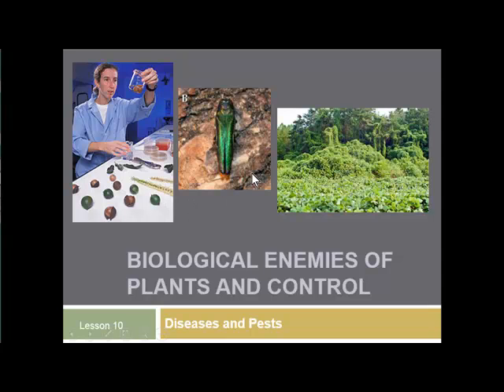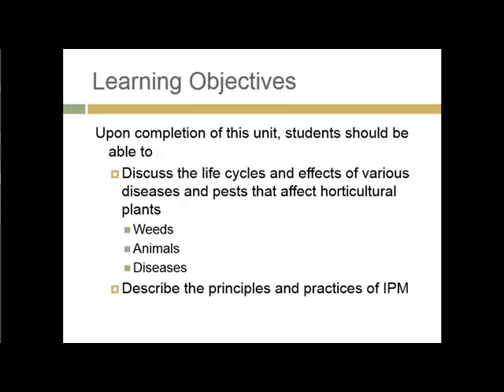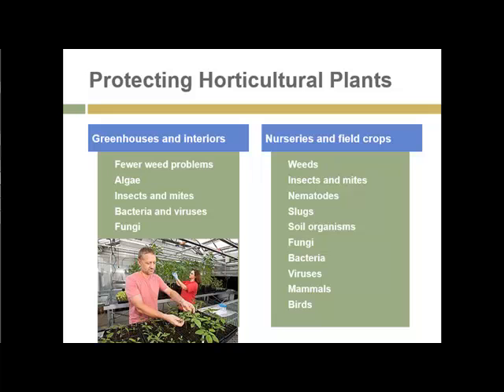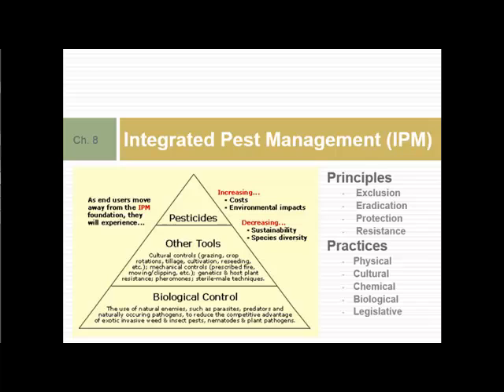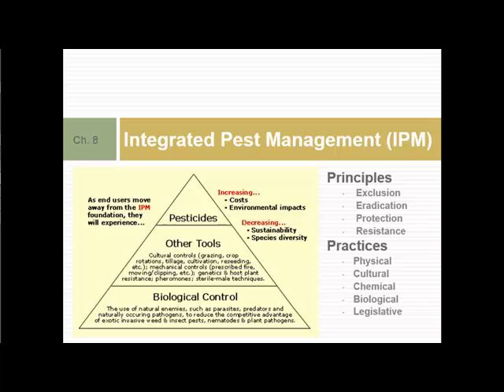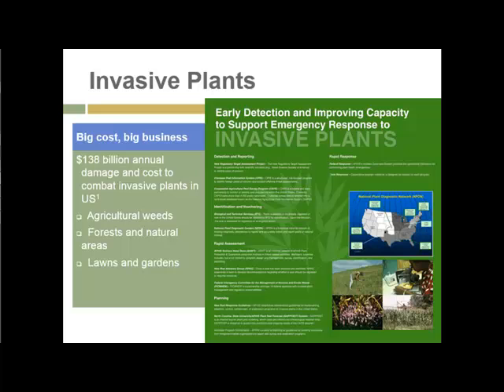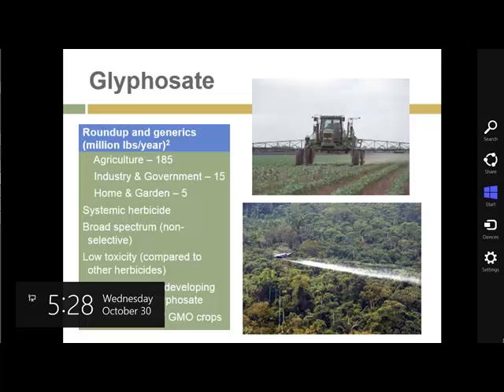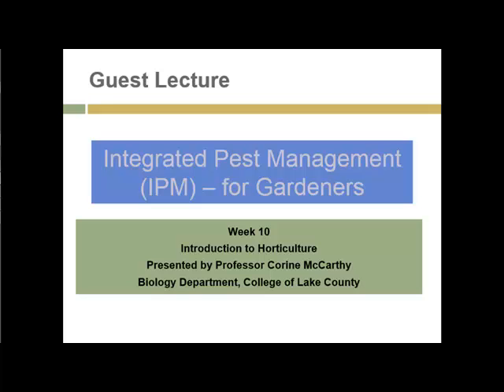HRT 111 Unit 10 Lecture